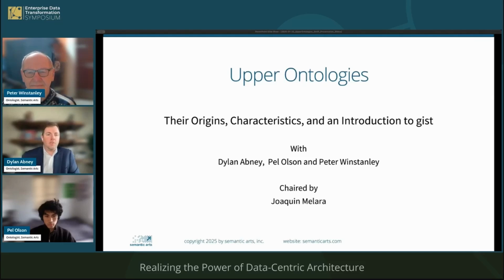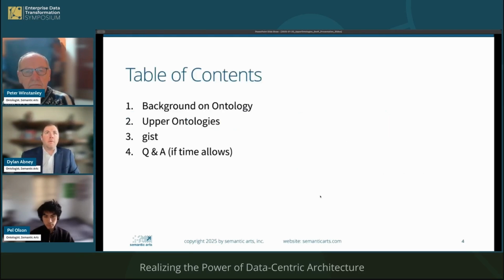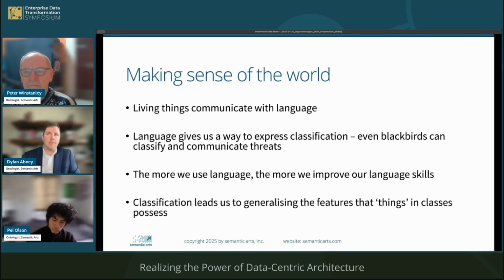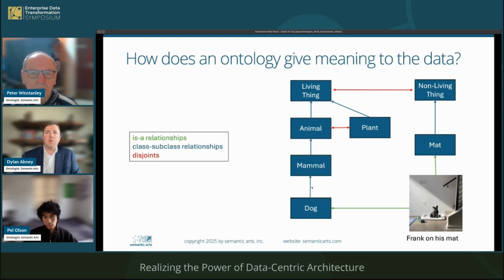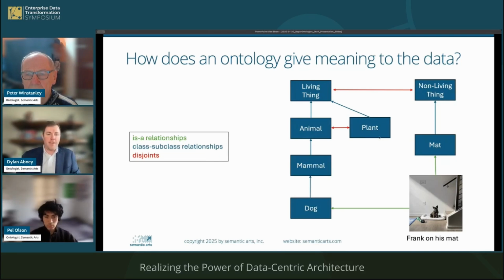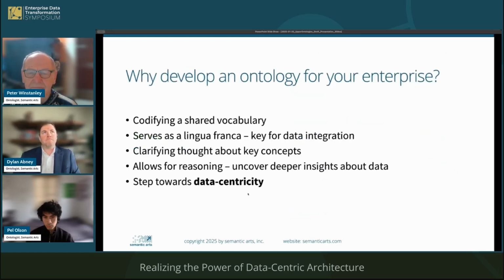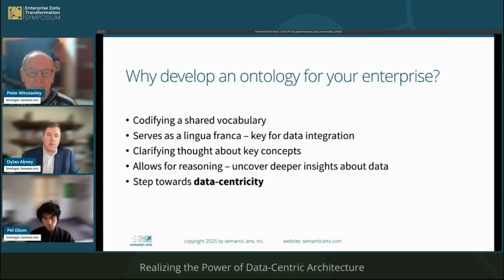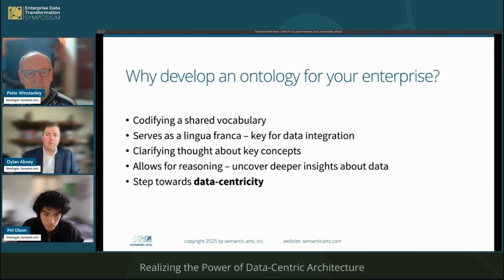1- Upper Ontologies: Their Origins, Characteristics, and an Introduction to gist with Dylan Abney